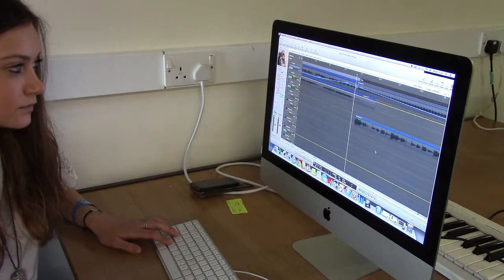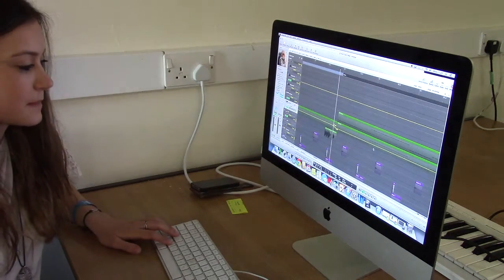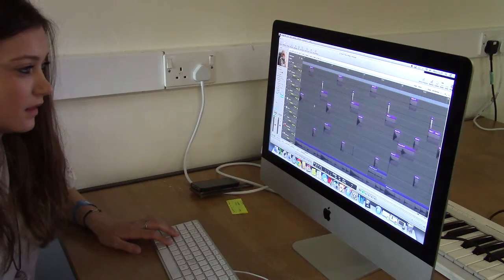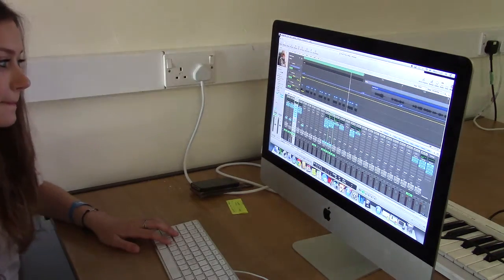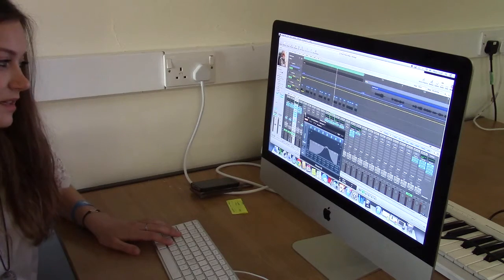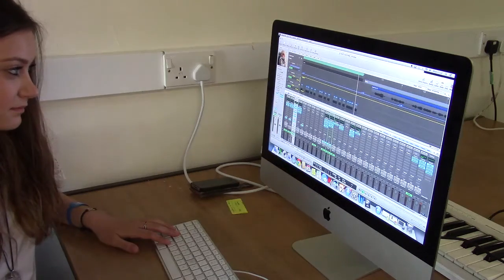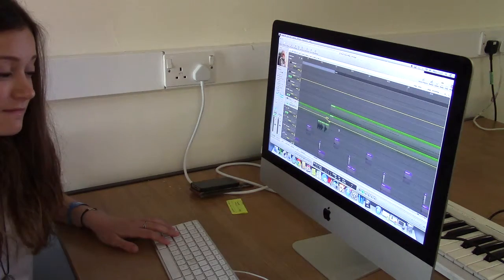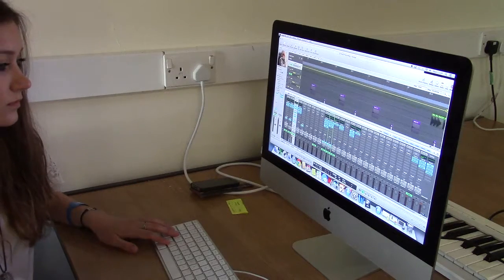Georgia Everton : 227 Using a DAW - Task 2